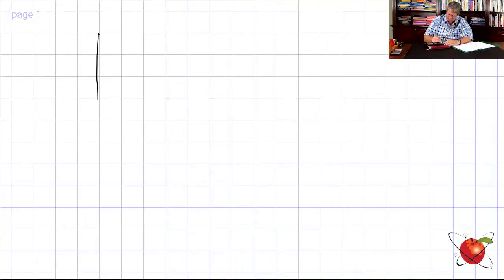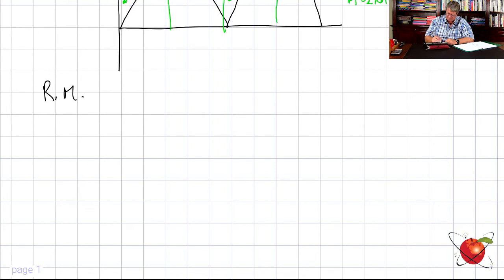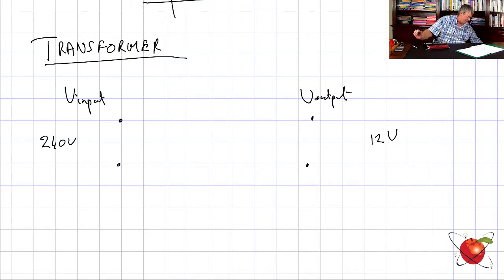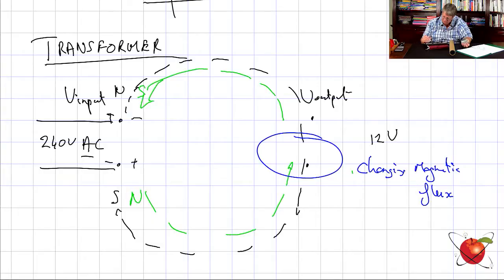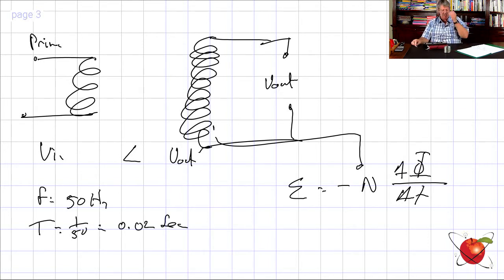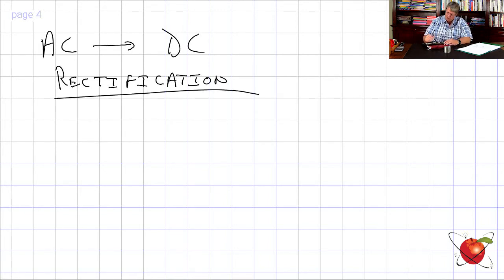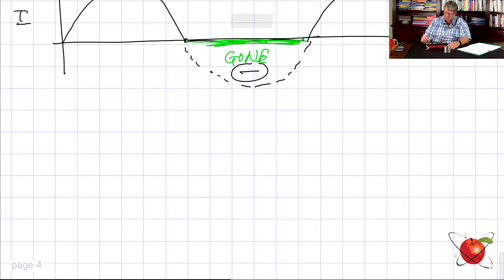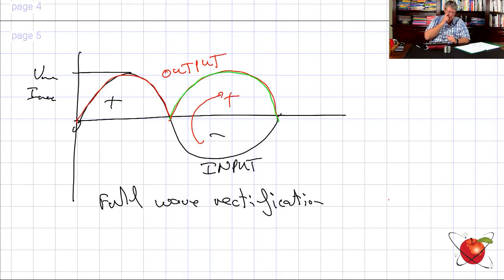Grade 12 Physics - Electrodynamics 4